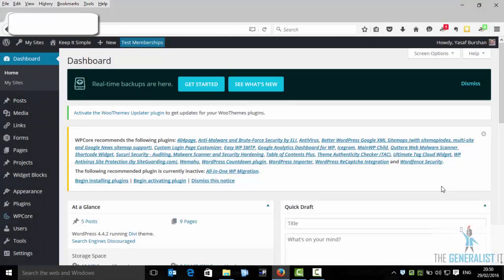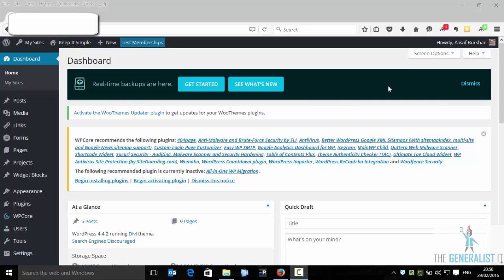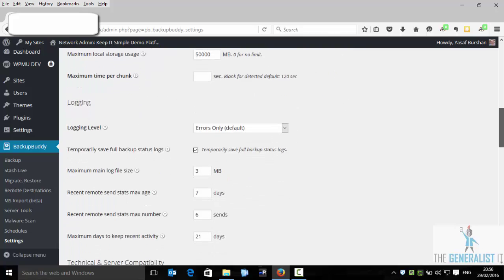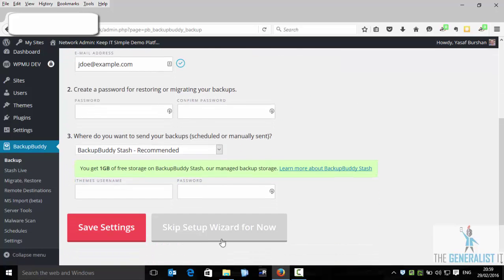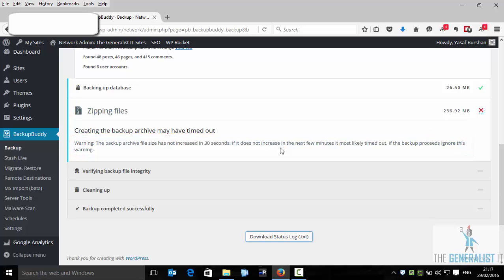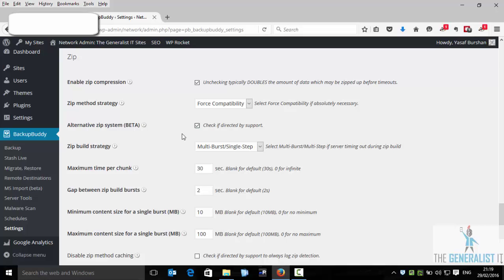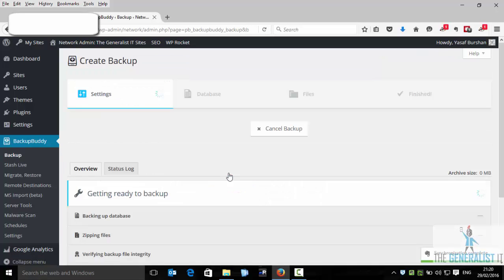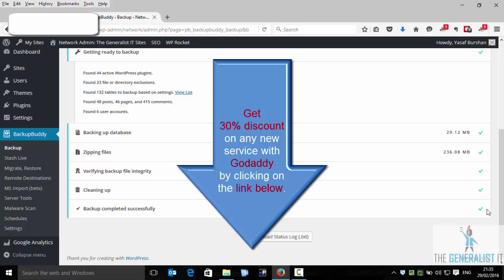Successful Configuration of ithemes BackupBuddy on Godaddy Shared Hosting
Successful Configuration of WordPress BackupBuddy on Godaddy Shared Hosting